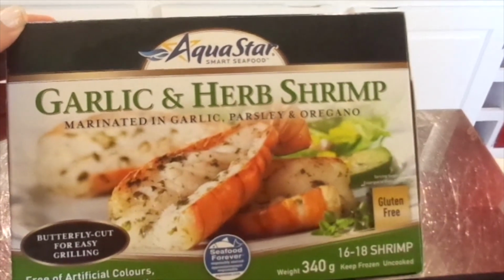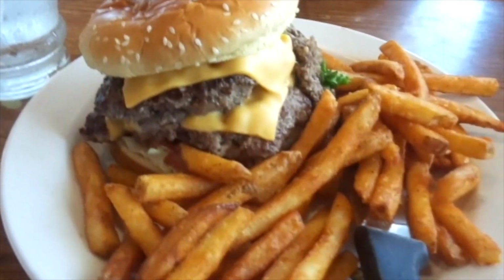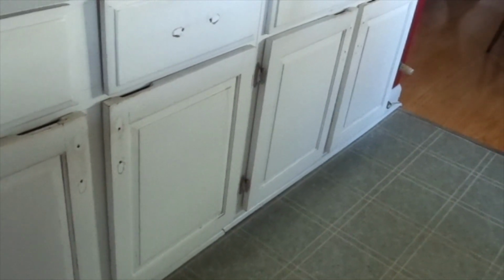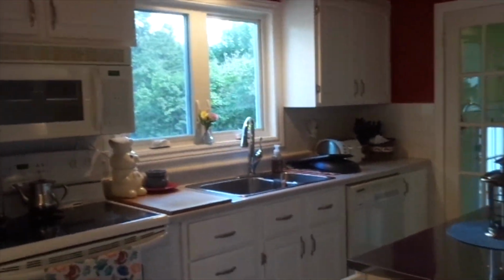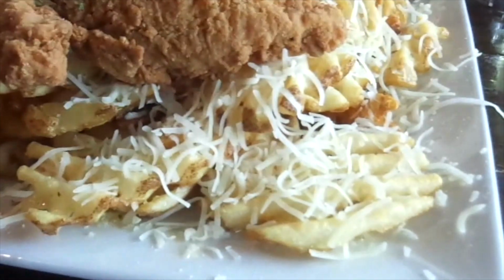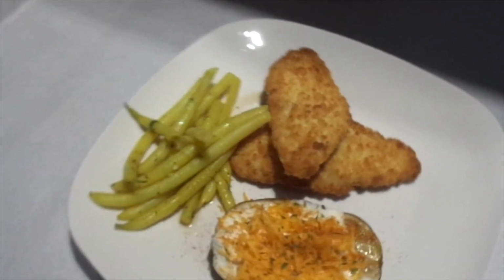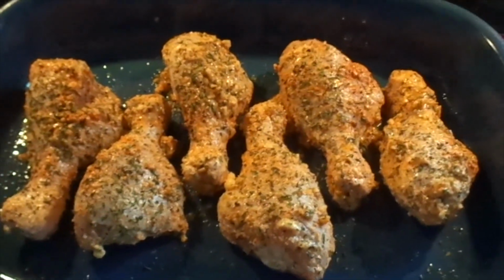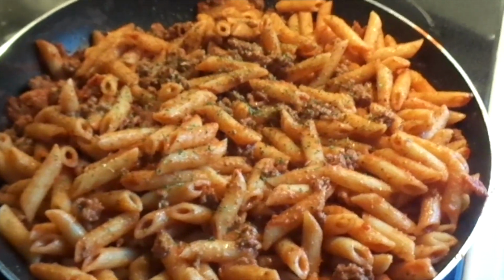What's For Dinner Tonight + (Burger King Review) & More - Cooking For Two July 2023 MrsCottonCandy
Come Join Me For A What's For Dinner Tonight + (Burger King Review) & More Cooking For Two - July 2023 !!! I Hope You Enjoy The Video !!! THANK YOU FOR YOUR SUPPORT AND FOR WATCHING !!! BIG HUGS xoxo

* BANNER MADE BY - Kelsey Bickimer